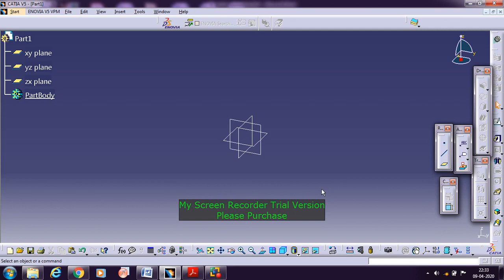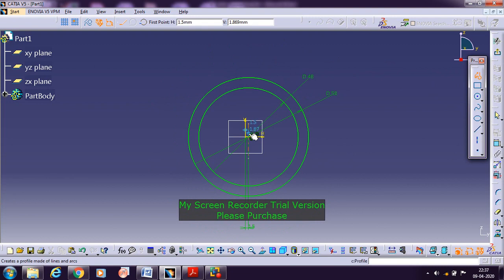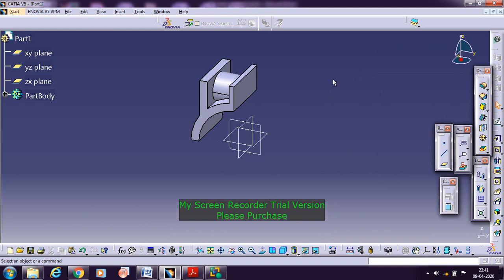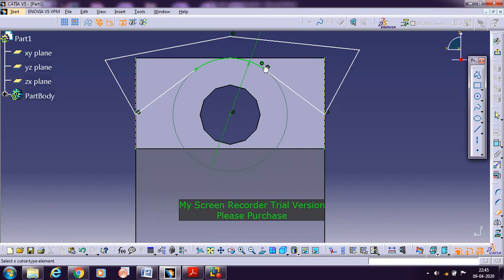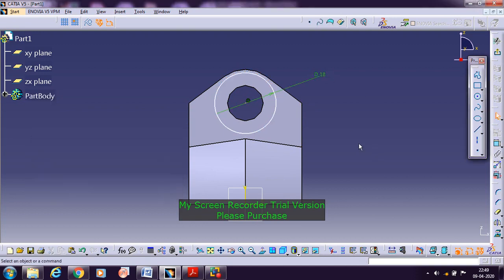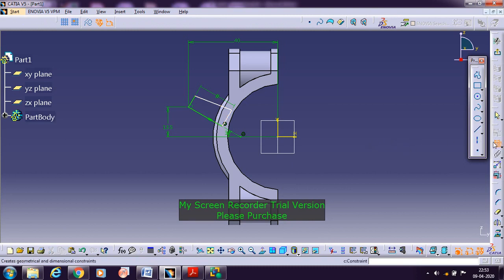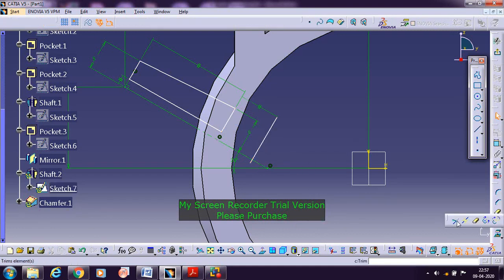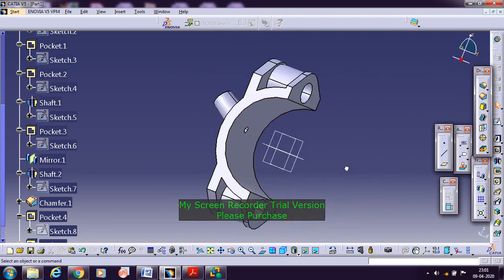Computer Aided Machine Drawing | Module 5| Part 5 | IOTA Tech